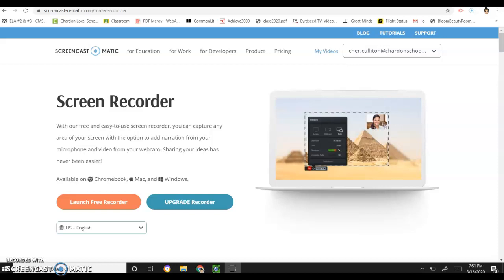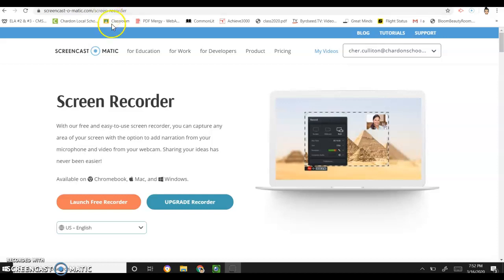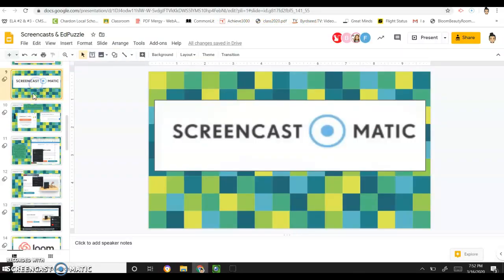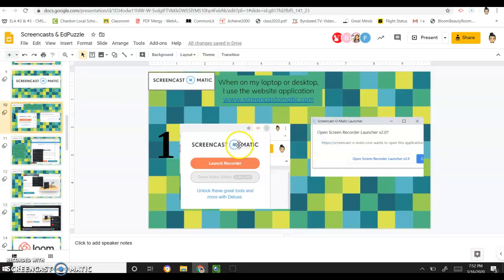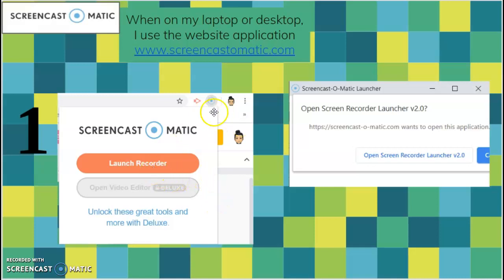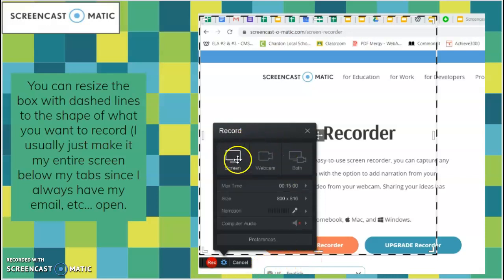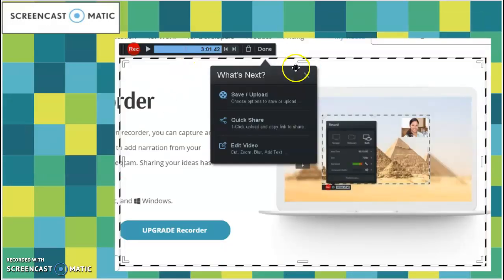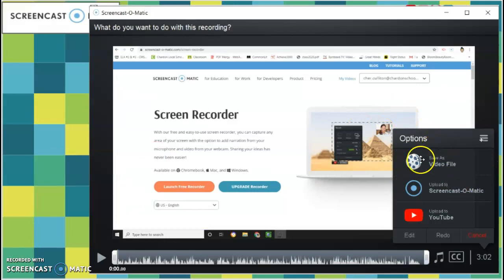Screencasting w Screencastomatic